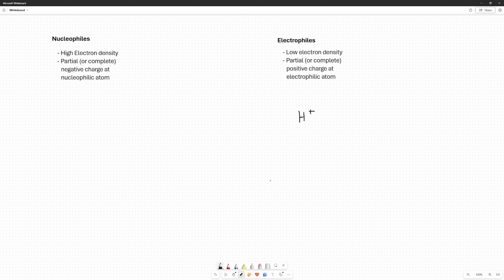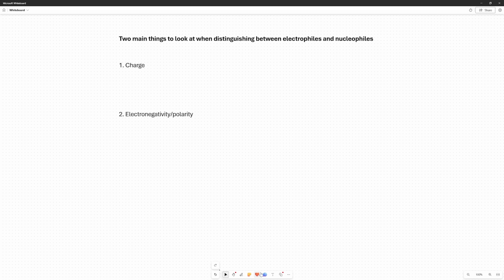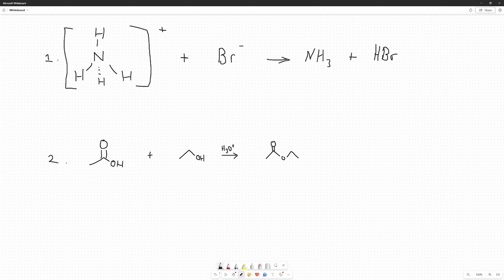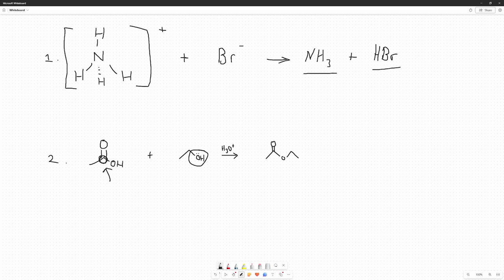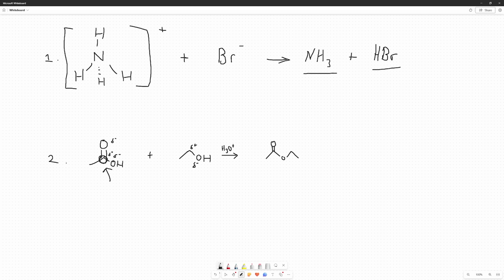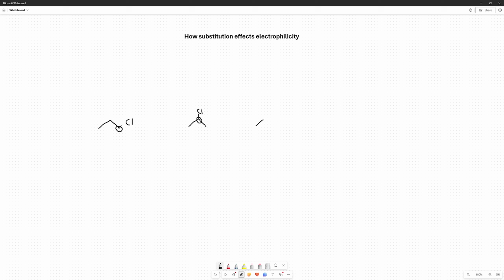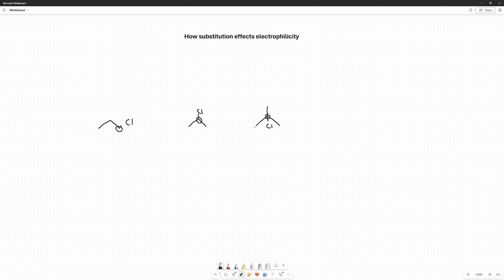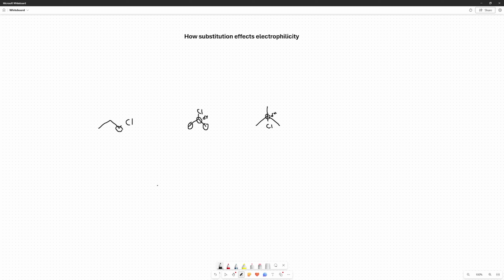How to Identify the Nucleophile Electrophile - 1st year organic chemistry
Here is a quick video explaining how to identify the nucleophile and electrophile of a reaction